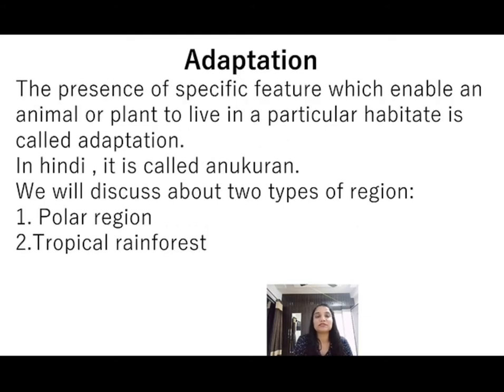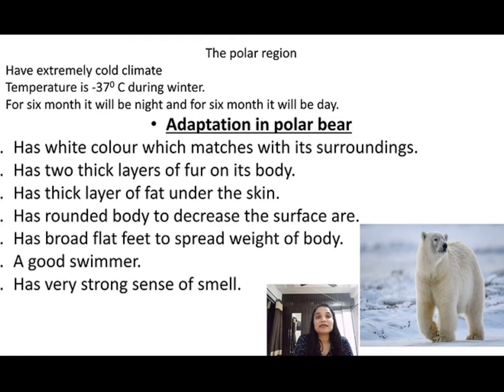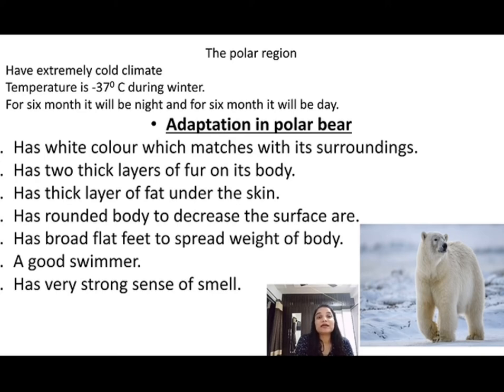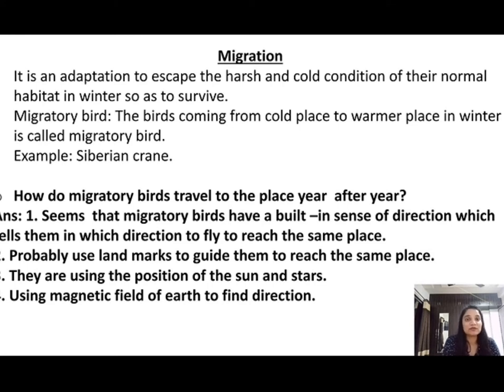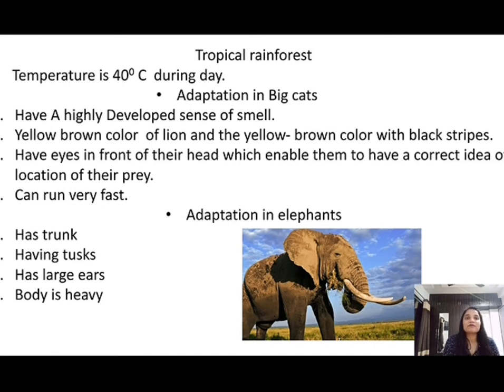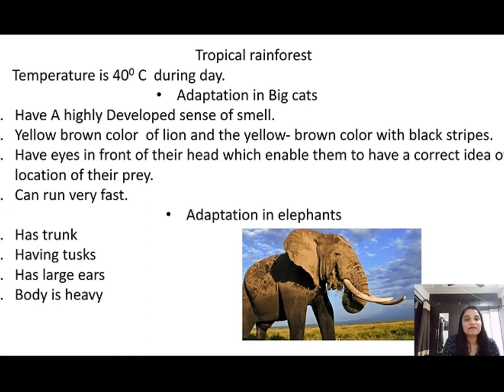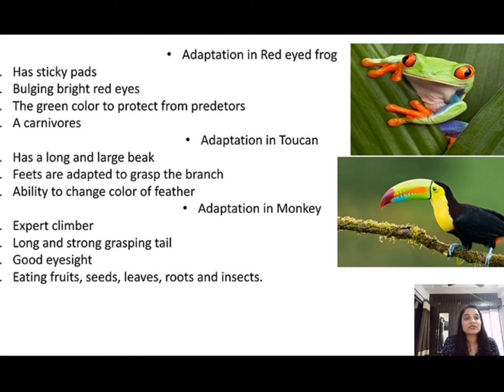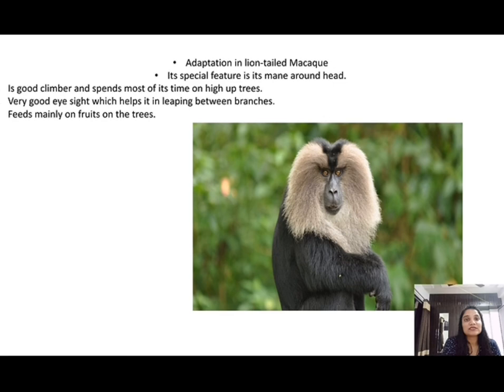Class 7 Subject Science Chapter 7 weather Falguni mam